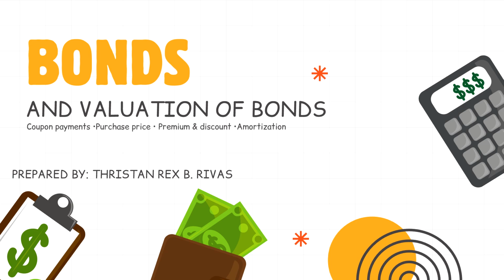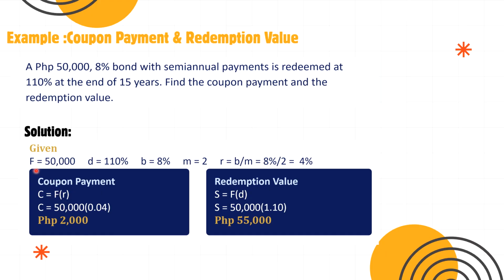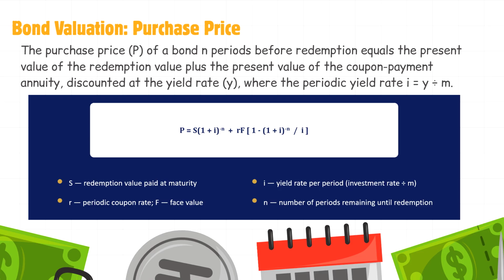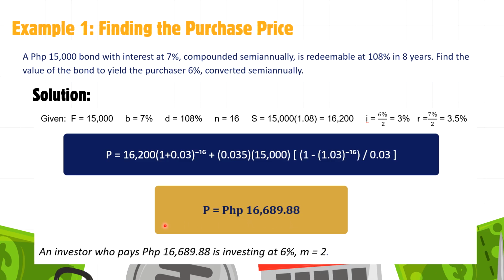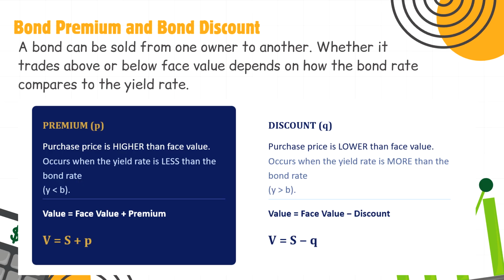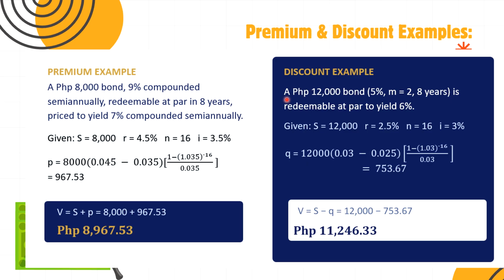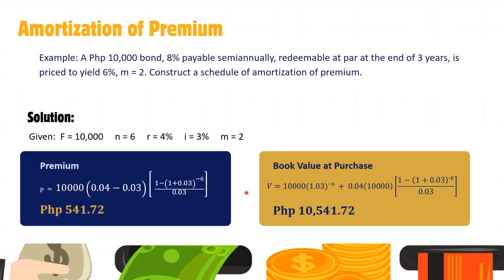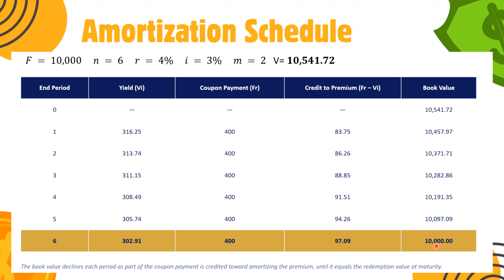MOI - Bonds Presentation